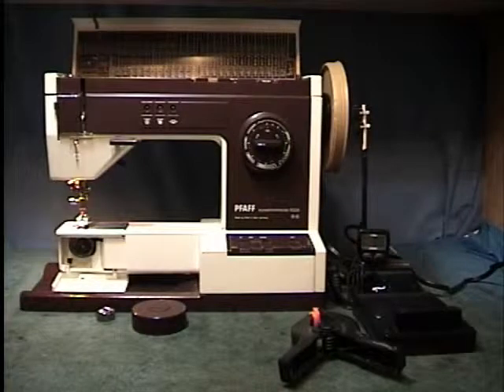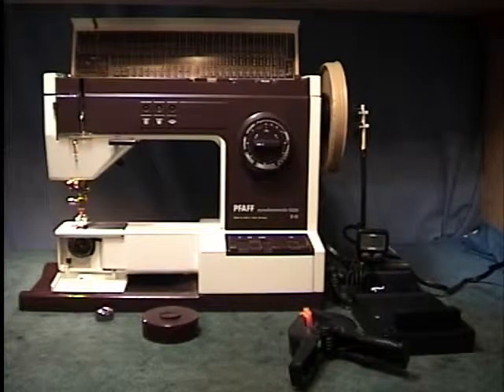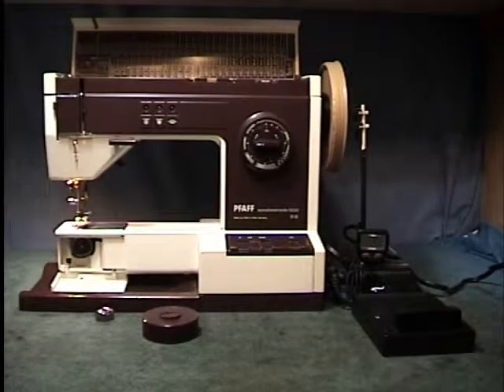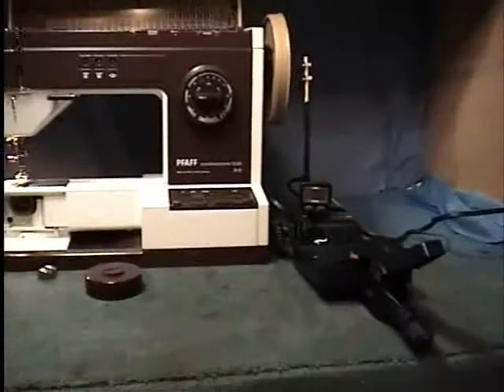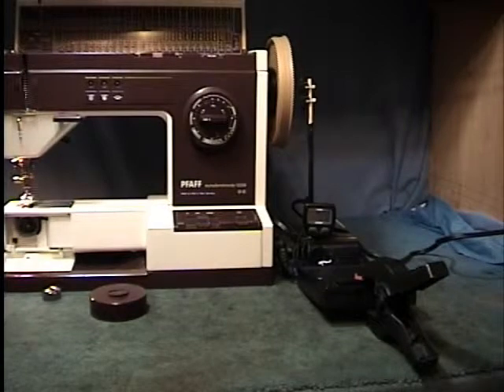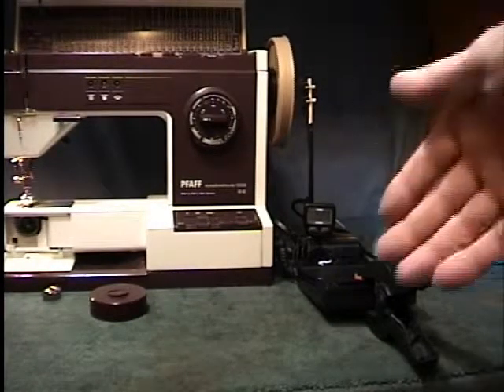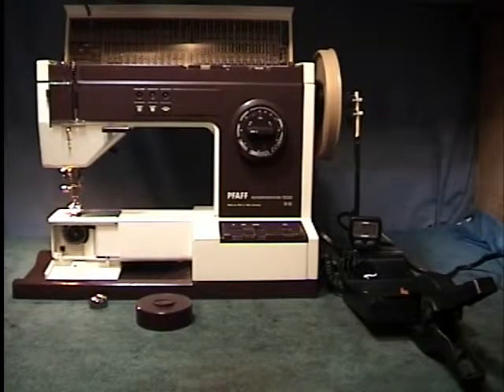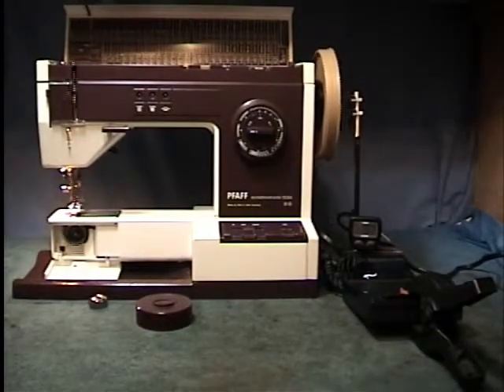Pfaff 1229 Tachometer Speed Test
This is a test to see if the motor on a Pfaff 1229 is turning at a consistent speed using a bicycle tachometer. The bicycle tachometer is designed to measure the speed of a spinning wheel of the bicycle. There for if you take a disk and mount a magnet to it then mount it to the hand wheel you will get a approximate speed that the motor is turning at. Because the bicycle tachometer is not a high end tachometer I will give a + or - of 1.5 mile per hour as I am only looking for consistency in speed and not actual speed. The other thing I have to take into account is when the machine warms up the motor will turn faster so the speed on the tachometer will start to rise after a bit.

So the thing I am watching for in this video is if the machine suddenly changes speed by same 5 miles an hour. Then I'll know that something is going on with ether the motor, circuit board or foot pedal.